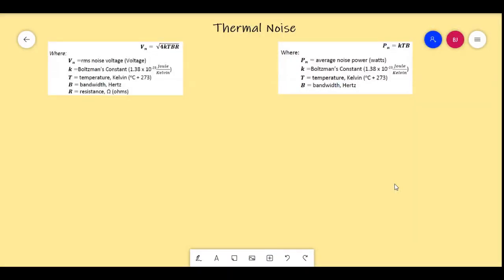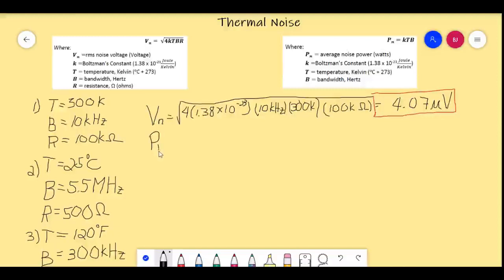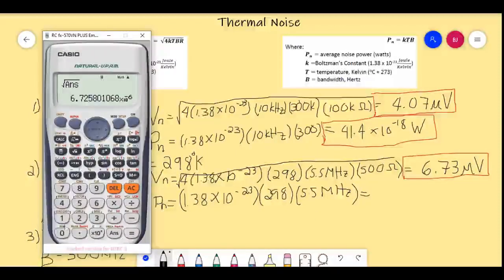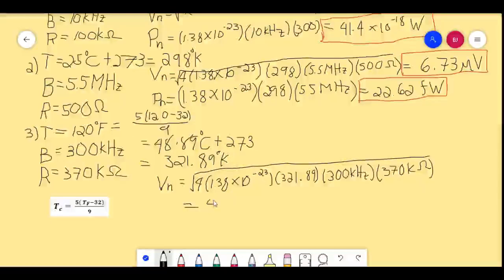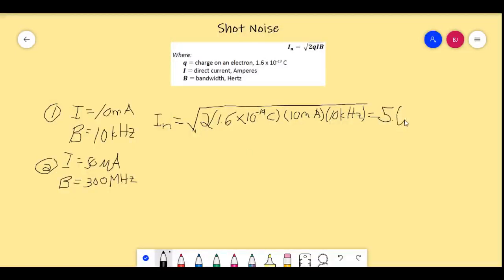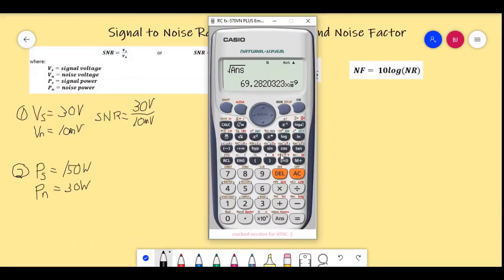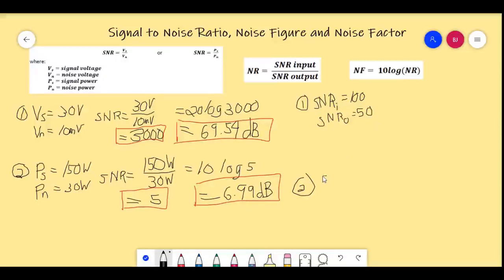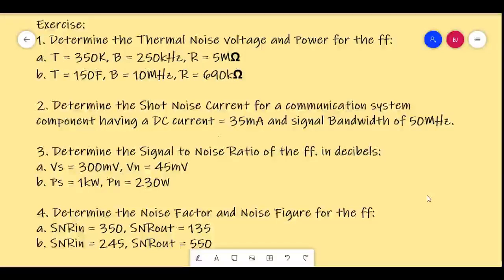Thermal Noise, Shot Noise, Signal to Noise Ratio, Noise Figure and Noise Factor (Sample Problems)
This is a supplementary lesson on basic problems involving Noise in Communication Systems.
0:00 Introduction
1:54 Thermal Noise Voltage and Power
20:26 Shot Noise Current
28:01 Signal to Noise Ratio
34:25 Noise Factor and Noise Figure